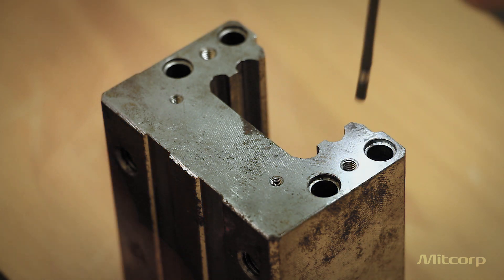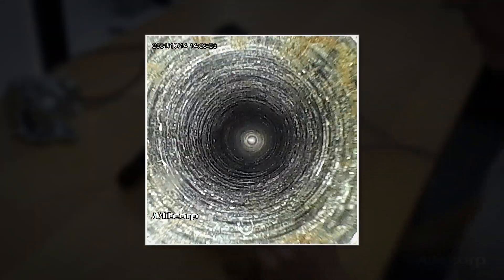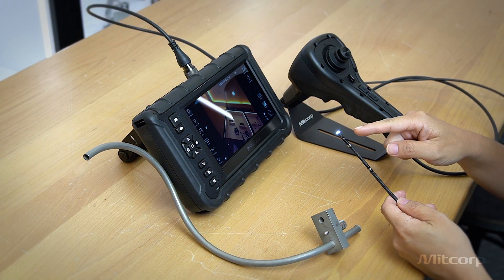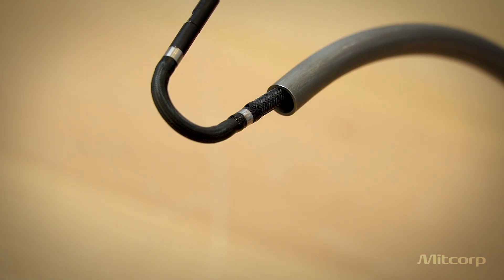New Insertion Probes | The 2.8mm & 3.9mm dual view!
In today's video, we are showcasing the 2.8mm and the 3.9mm dual view insertion probes, which will be available for the X2000 and the X750.

We are regularly posting exciting content about our products.

Timestamps
00:24 Introduction
02:50 2.8mm Insertion Probe
04:55 3.9mm Dual View Probe
05:26 Outro